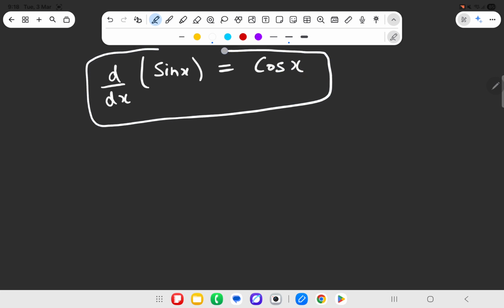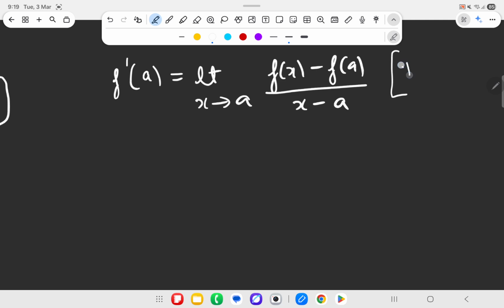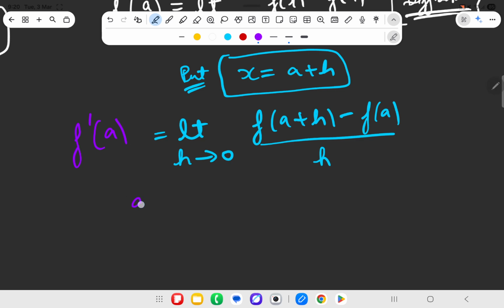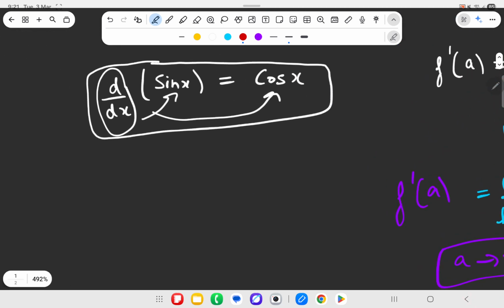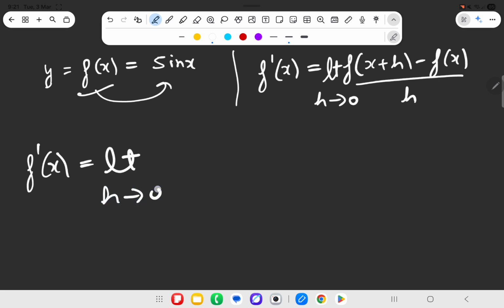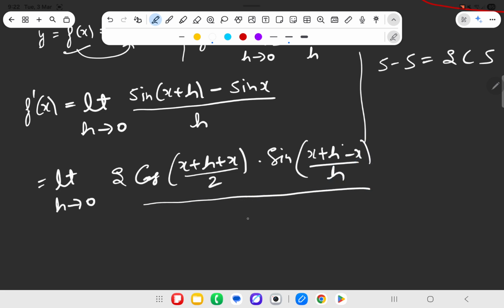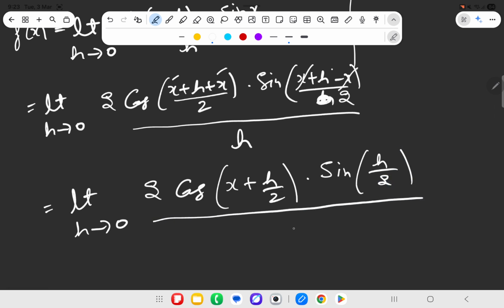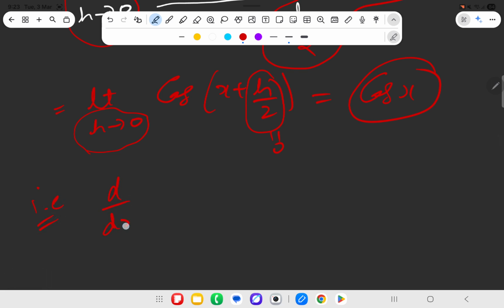Why the Derivative of sin(x) is cos(x) | The Full Proof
Stop memorizing and start understanding. If you’re taking Calculus 1, you know that $\frac{d}{dx}\sin(x) = \cos(x)$. But could you prove it on an exam? In this video, we break down the step-by-step formal proof using the Limit Definition of the Derivative, so you never have to "just trust the formula" again.